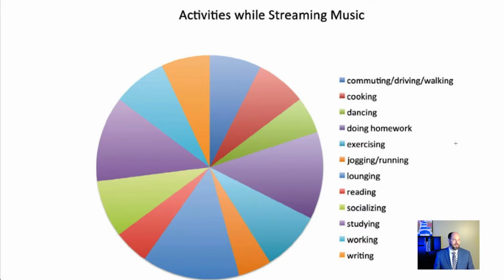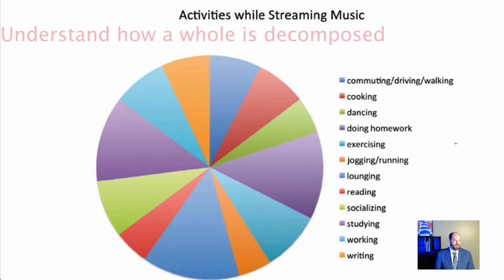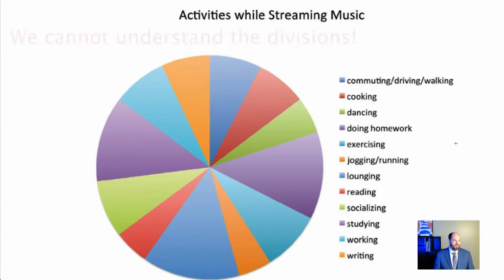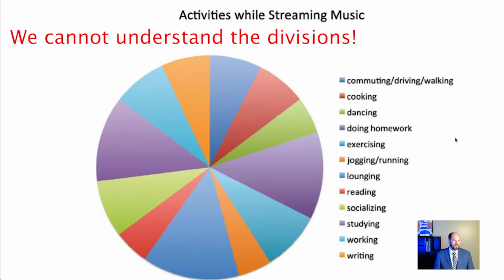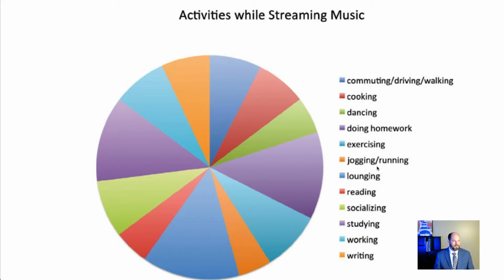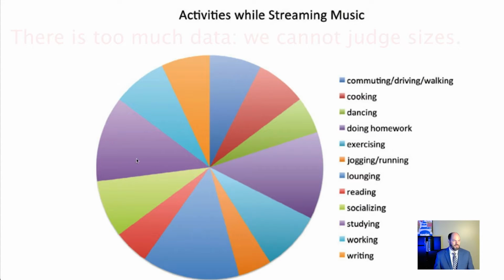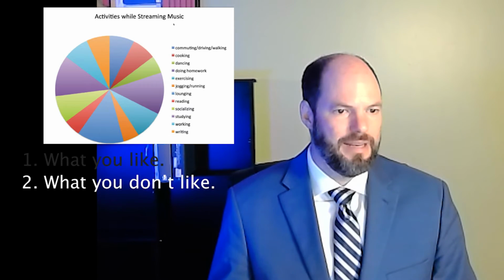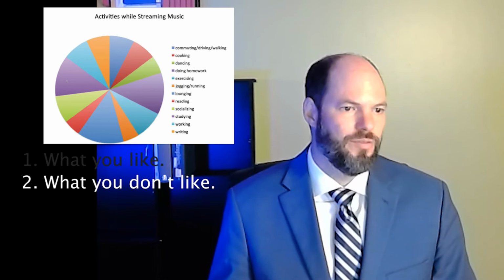Critique 1: A look at a pie chart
This is the first in a series of critiques.  In these videos, we will take what we have learned about design, and then provide thoughts about how the chart being looked at succeeds and fails at achieving good design.  I will also supply some suggestions for how it might be improved.

So far, we have only learned one principle of design: that a well-designed object should enable the user to accomplish some task, preferably as easily and naturally as possible.  In this video, I look at a pie chart with this single principle in mind.

This video is two parts.  In the first part, I simply talk thought my thoughts about the design.  In the second part, I provide an example of how I might take those thoughts and communicate them to another person.  Thus, this video contains an example of how I see data visualizations, and how I try to offer critiques of them to their creators.